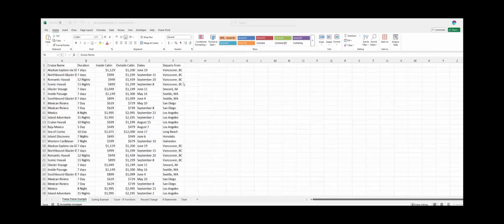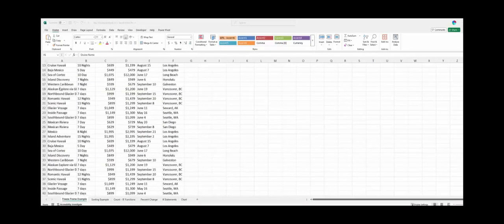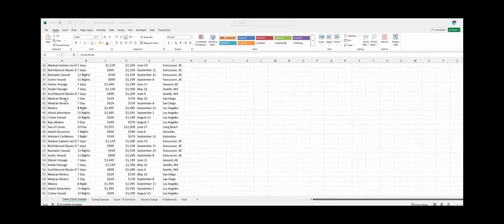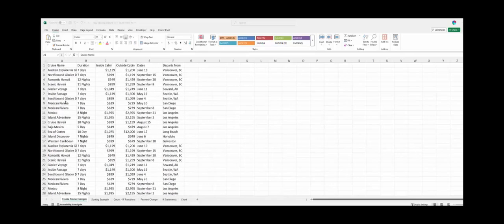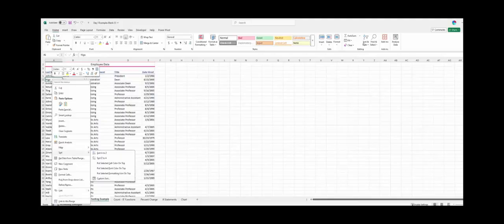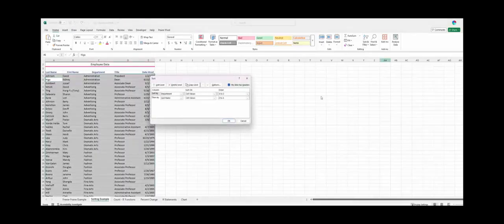Sorting in Microsoft Excel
A brief tutorial on sorting in Microsoft Excel.